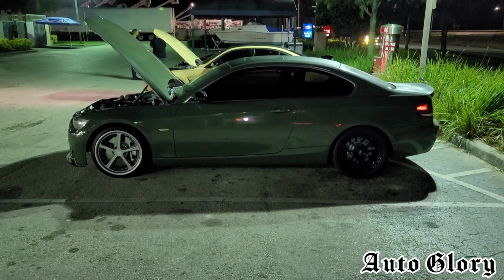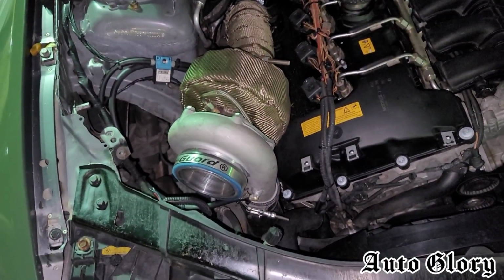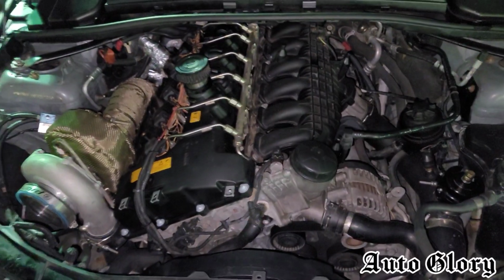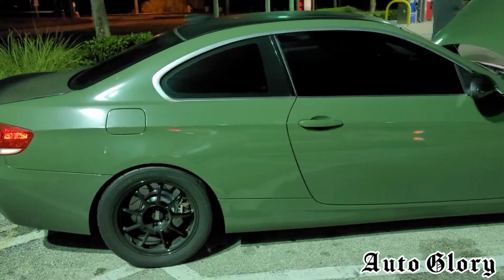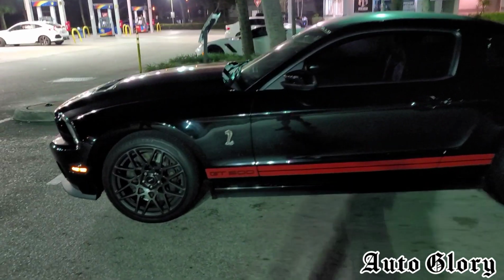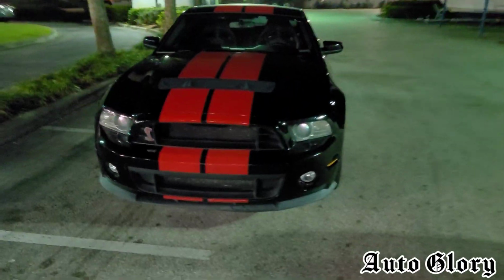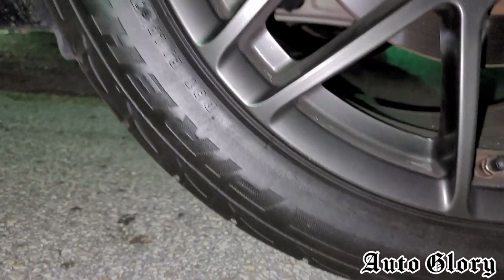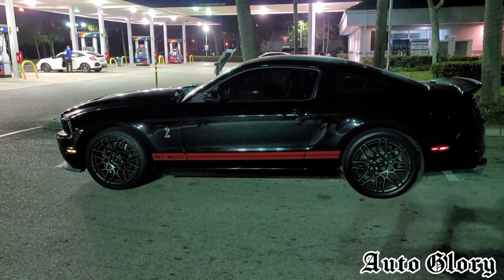2013 Shelby GT500 Bolt Ons 93 vs 2007 BMW 335i Pulsar GTX3584RS Turbo E85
2013 Ford Mustang Shelby GT500 vs 2007 BMW 335i

Shelby GT500 Mods:

Intake
Throttle body
Upper pulley
Cat deletes
Axle back exhaust
93 tune

BMW 335i Mods:

Pulsar GTX3584RS Turbo
Port injection
Low pressure fuel pump
Full exhaust system
Intercooler kit
xHP transmission flash
E85 tune

1st race was from 60 MPH
2nd race was from 60 MPH